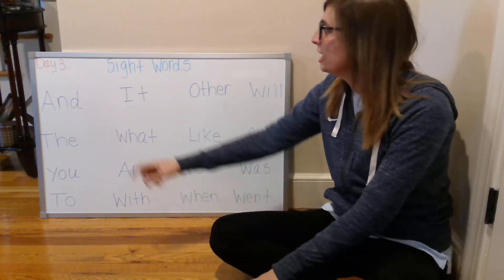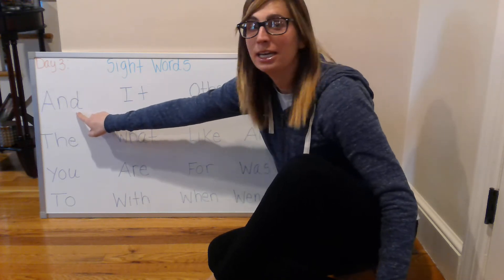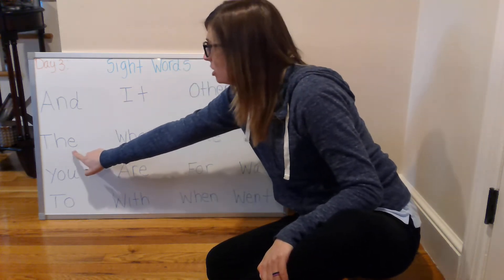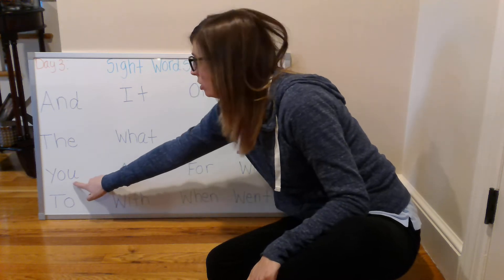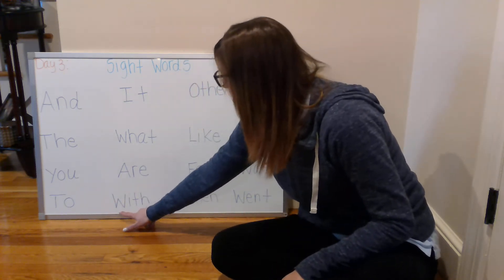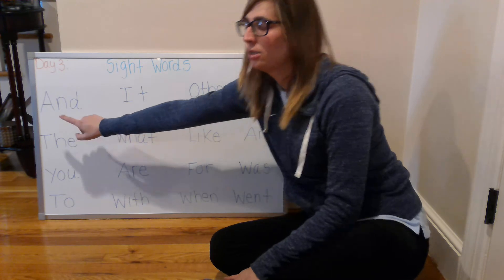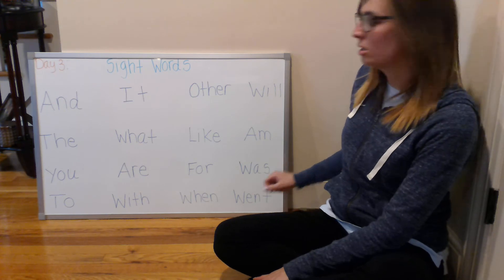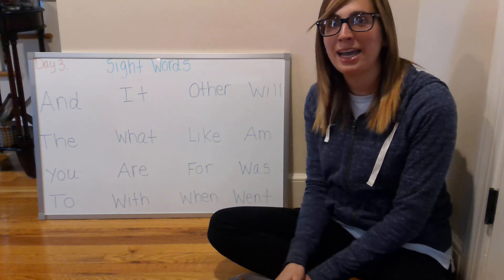Sight Word Practice